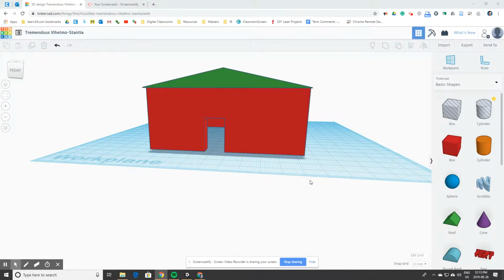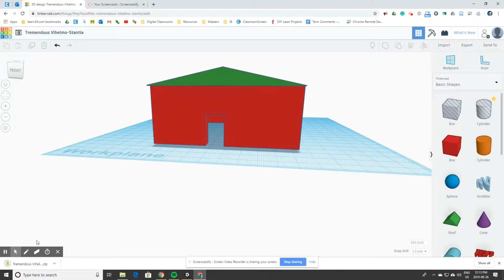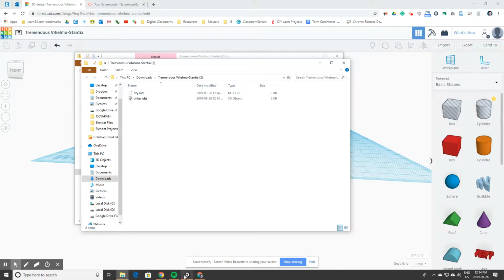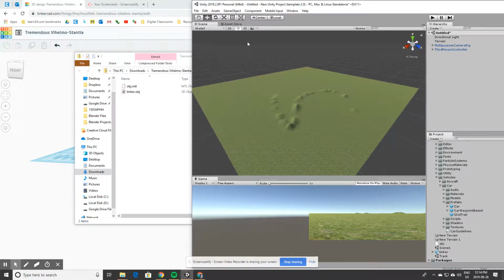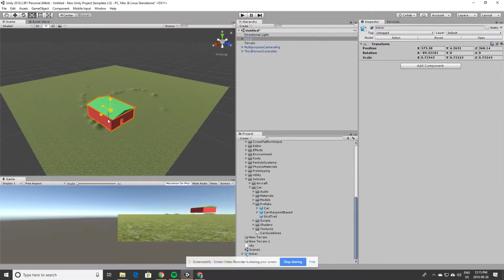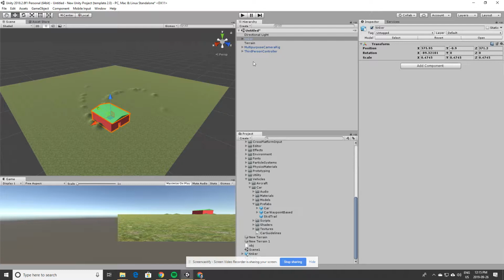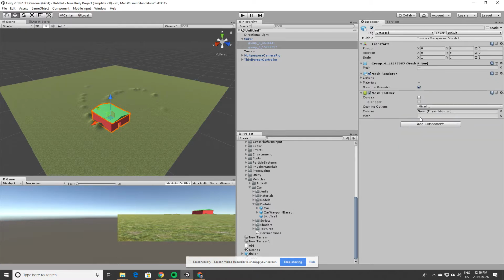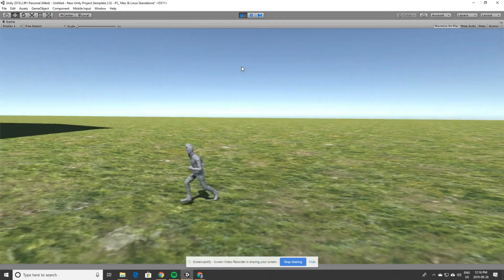Unity: Importing objects created in Tinkercad